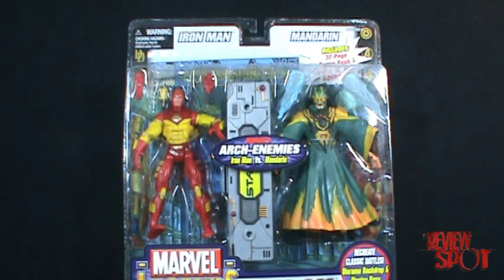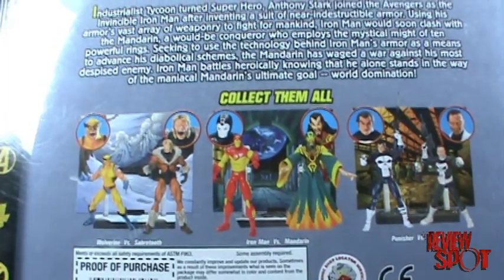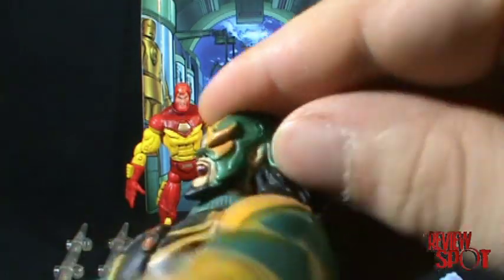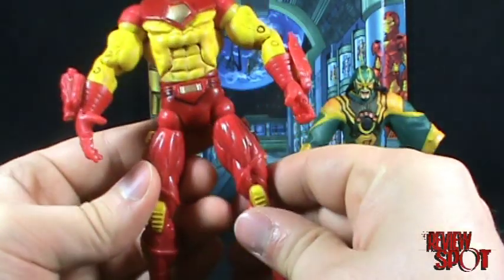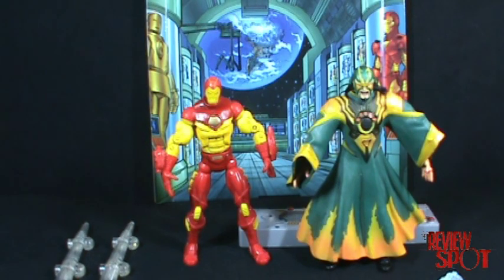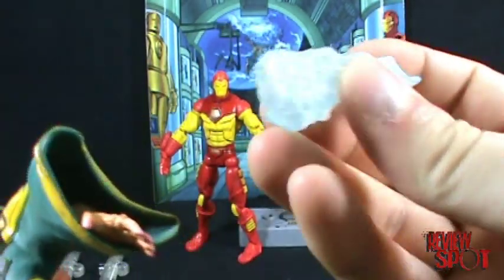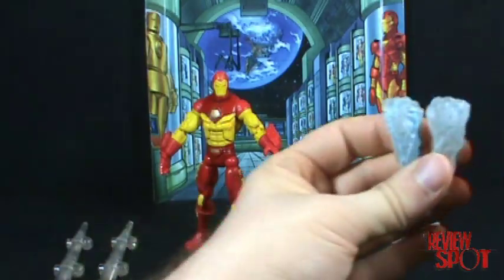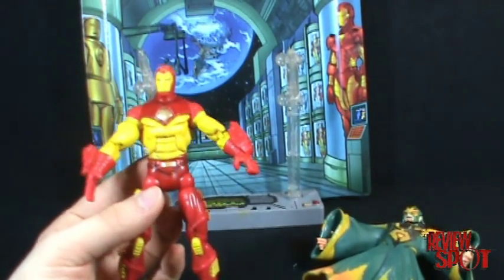Toy Spot - Toy Biz Marvel legends Face Off Iron Man vs Mandarin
On today's Spot, we'll be having a look at the Marvel legends Face Off Iron Man vs Mandarin